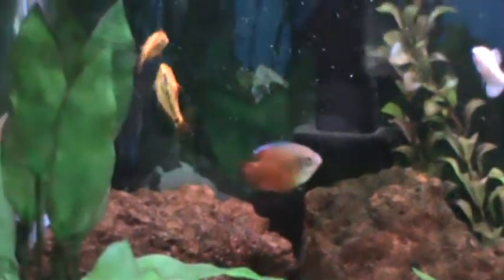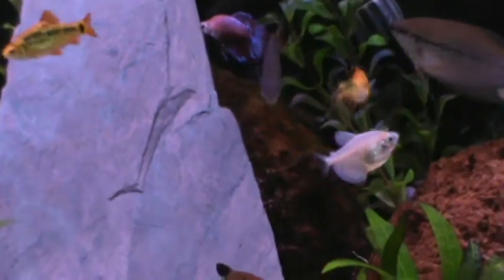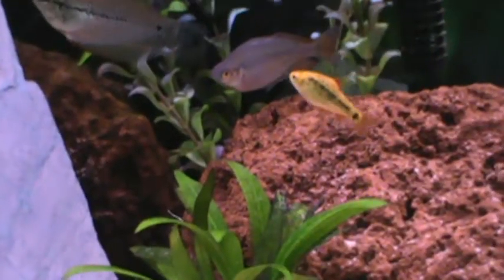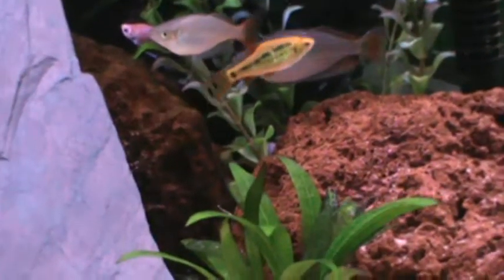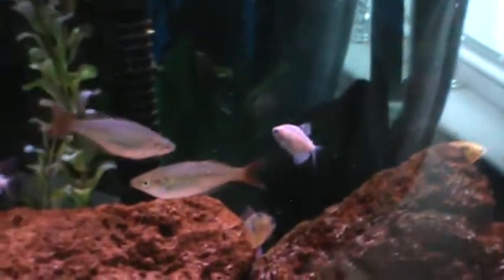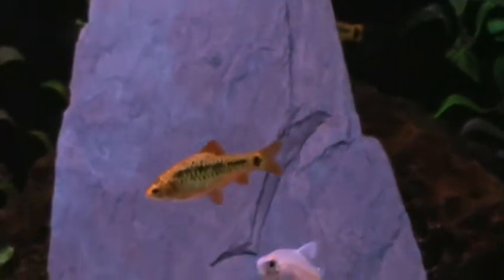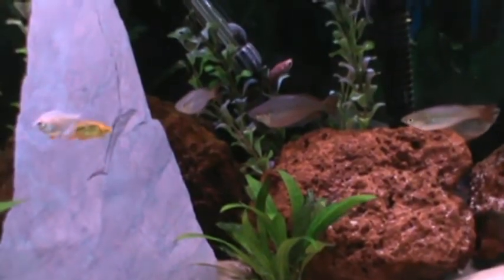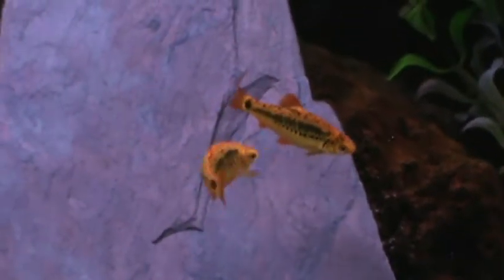How to Breed Gold Barbs-Sexing Gold Barbs-Raising Gold Barbs